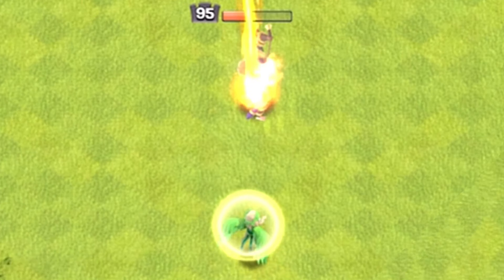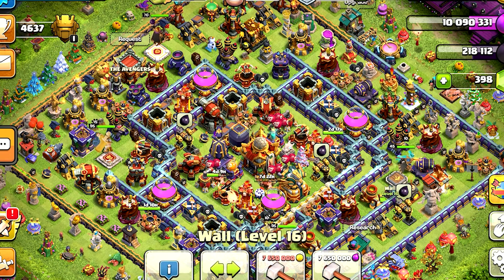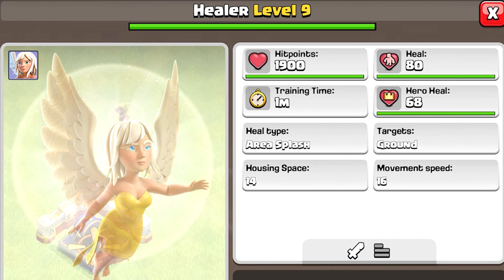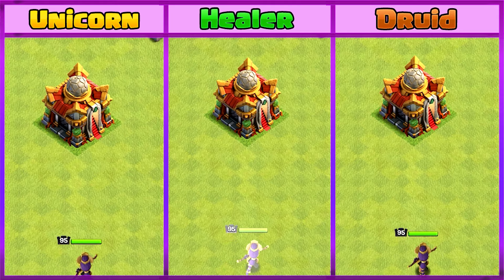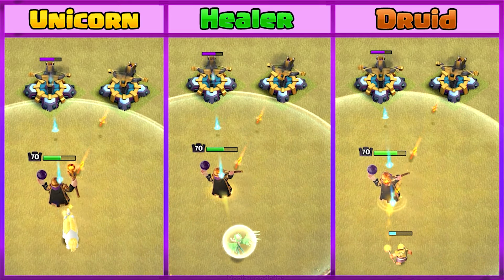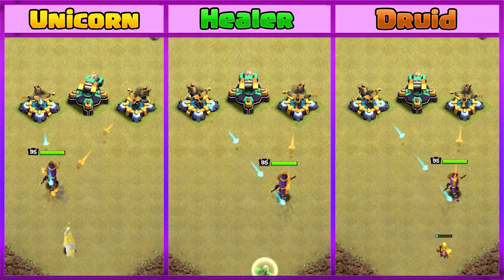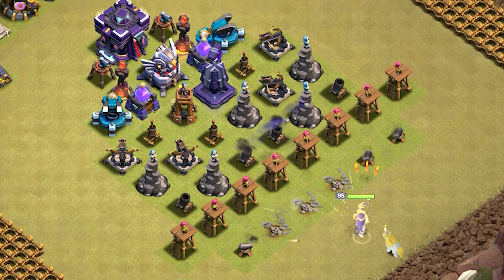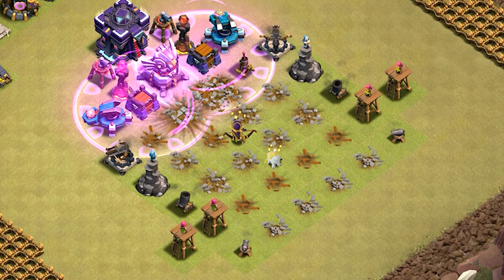Battle of the Healers: Unicorn vs. Healer vs. Druid in Clash of Clans!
Welcome to the ultimate showdown of healers in our latest gaming adventure! 🎮🔮 Today, we're diving deep into a side-by-side comparison of three legendary healers: the Unicorn, the Healer, and the Druid. Who will emerge as the top healer in our epic battles? Watch to find out!

CLASH ON $

Timestamps:
0:00 - Introduction
0:45 - Healers Stats
1:22 - Battle Test 1: Queen vs. TH16
1:45 - Battle Test 2: Warden vs. X-Bows
2:16 - Battle Test 3: Queen vs. X-Bows and Scattershot
2:39 - Battle Test 4: Queen vs. Troll Base
4:45 - Results and Final Thoughts
5:21 - Outro